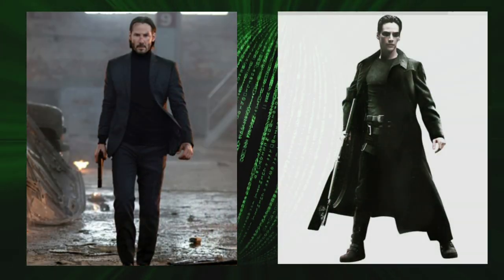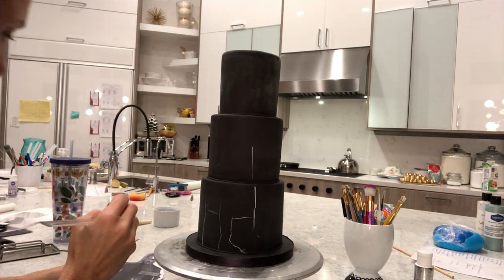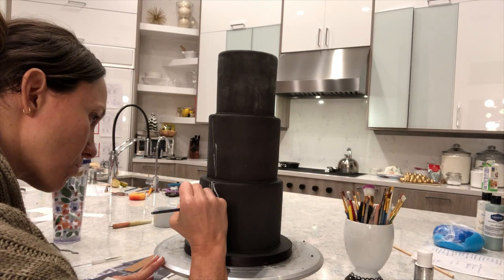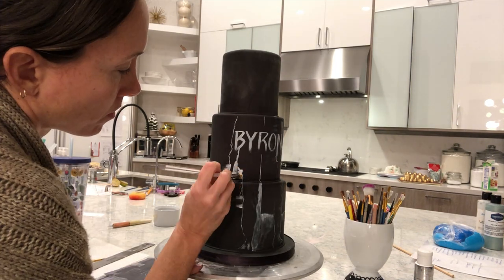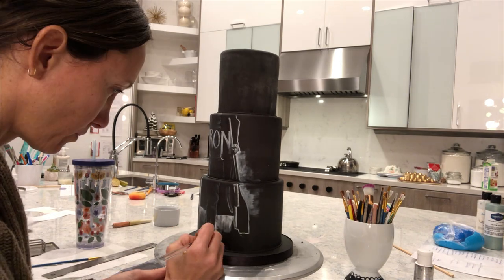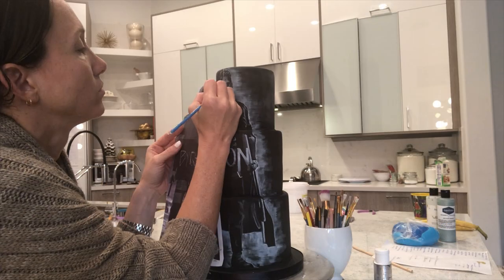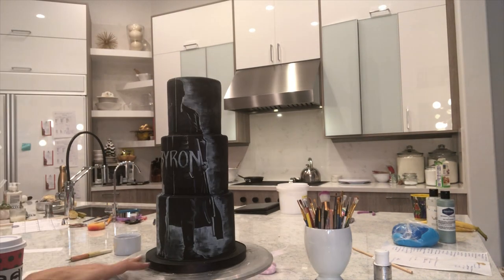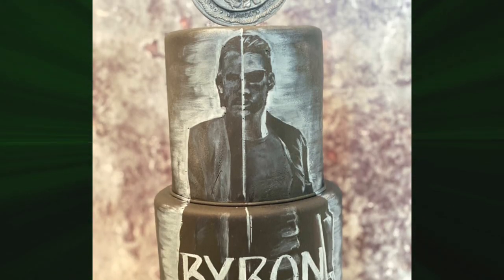John Wick and Neo Team Up Cake | We Heart Cake